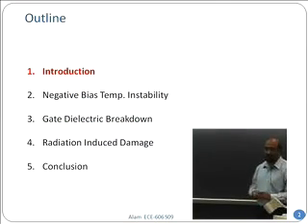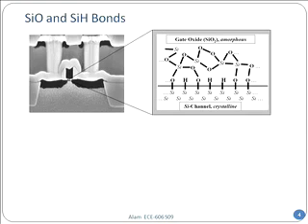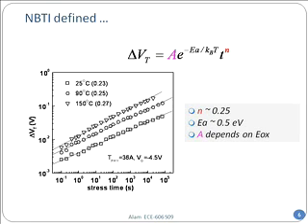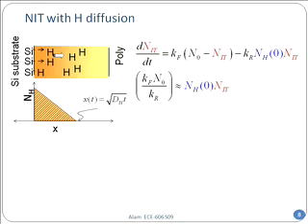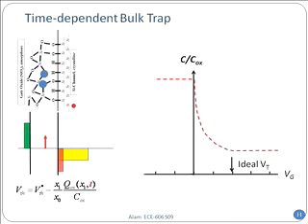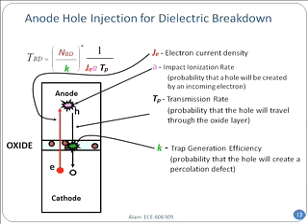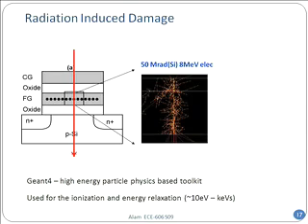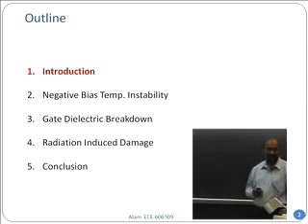2009 04 27 ECE606 L39 Reliability of MOSFET